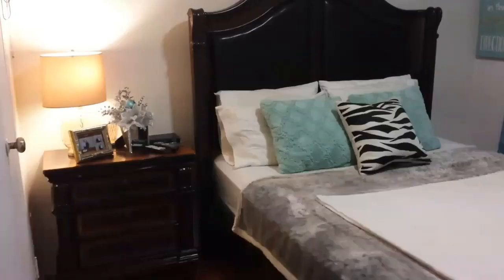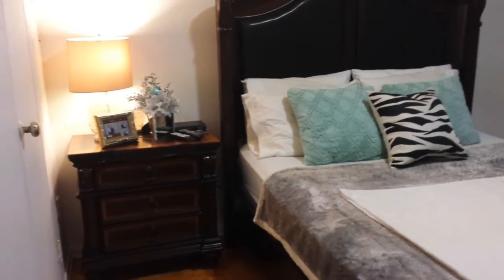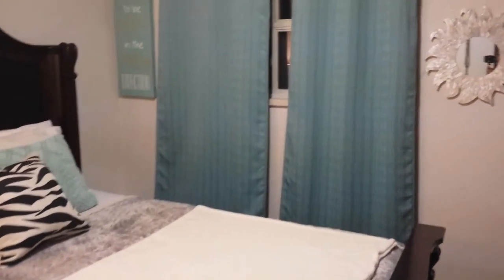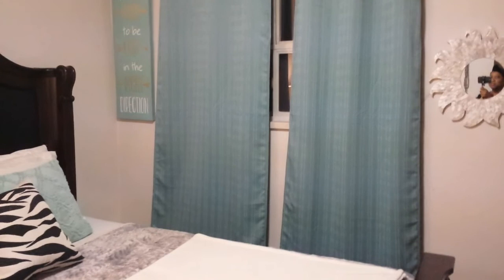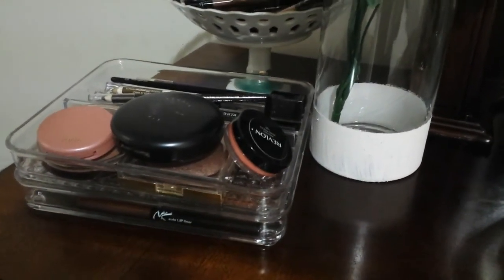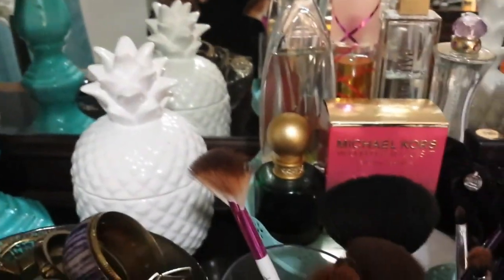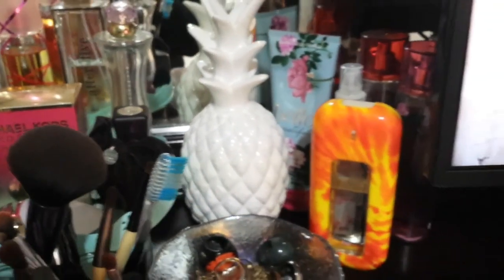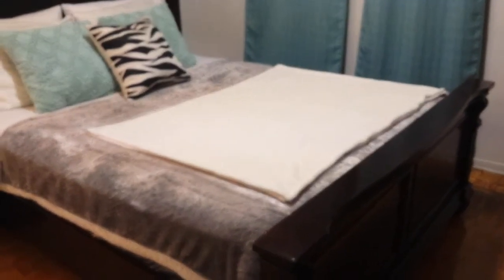CHIT CHAT | CLEAN WITH ME | BEDROOM EDITION AND BEFORE TOUR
Hey guys, thanks for all your support on my last video, greatly appreciated. Hope you enjoy another clean with me video.